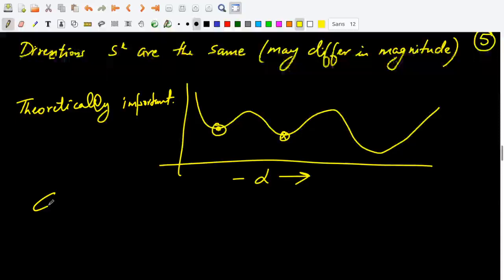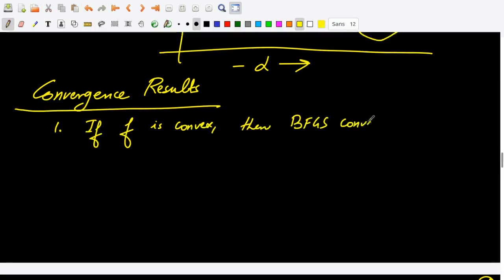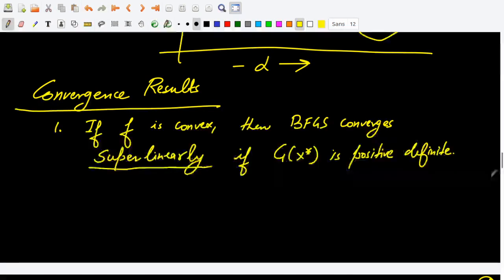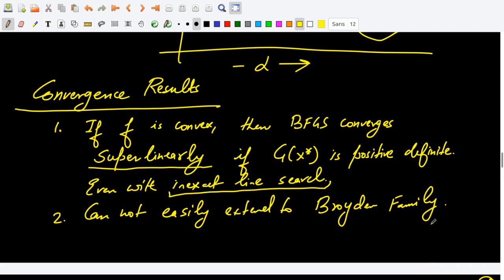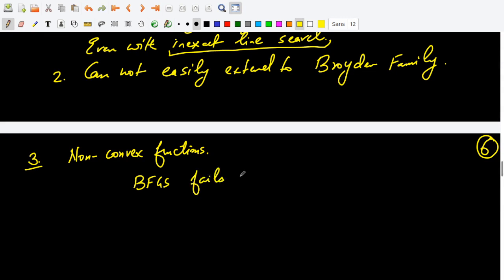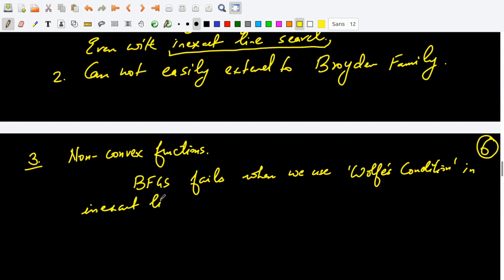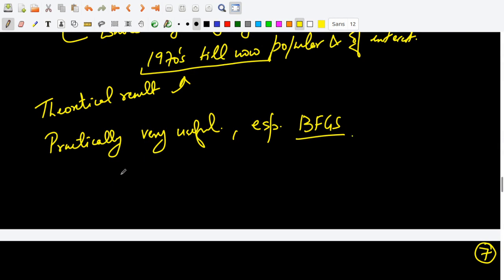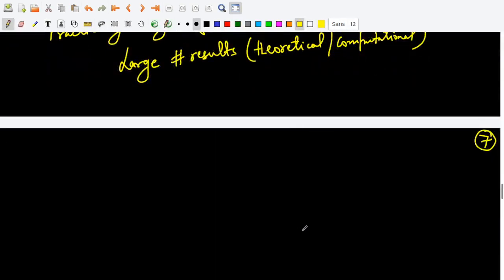08 Quasi-Newton Methods Continued (part 3 of 3)